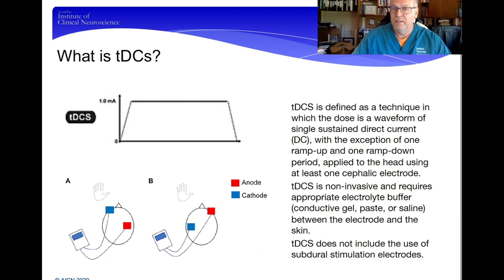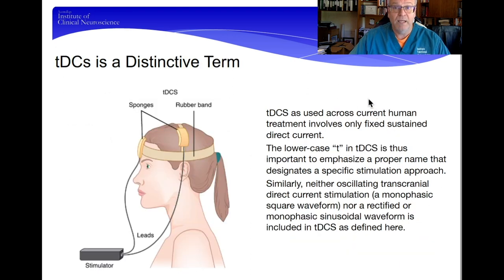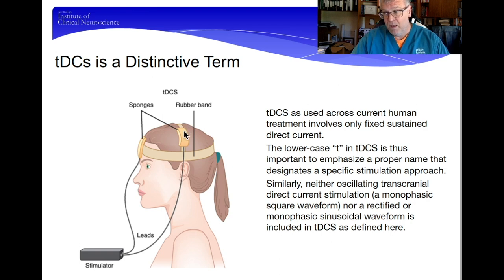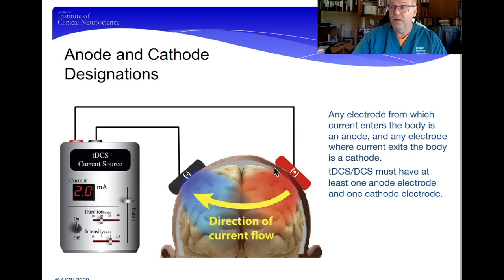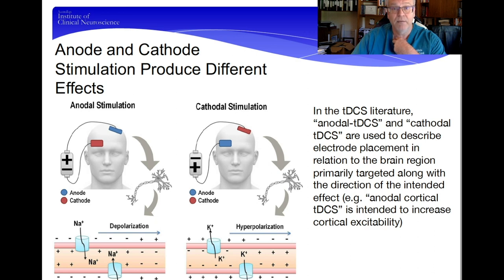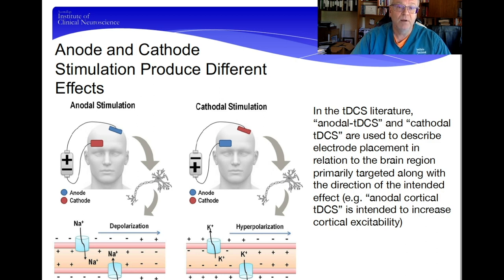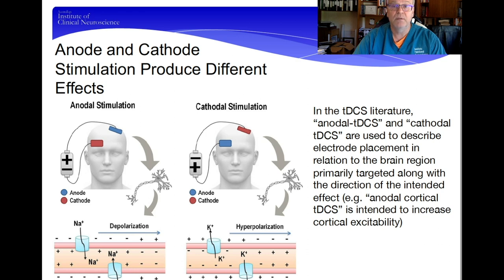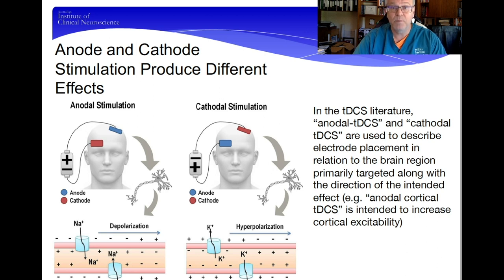Better Brainwave tDCs Part 3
This is the final instalment of a 3 part series discussing trans-cranial direct current (tDCs). In this instalment I discuss how tDCs produces its effects and some possible applications for the future.